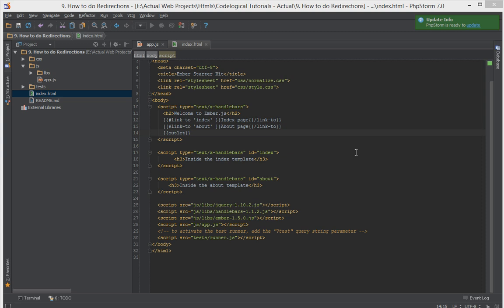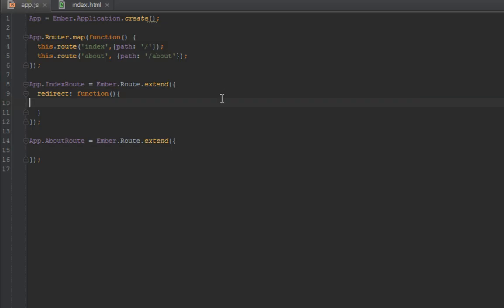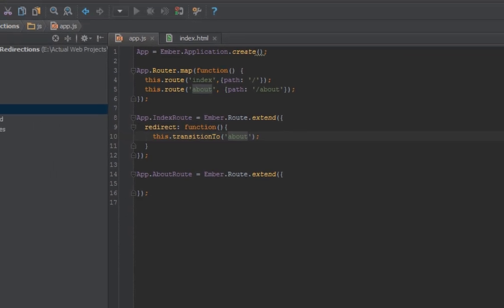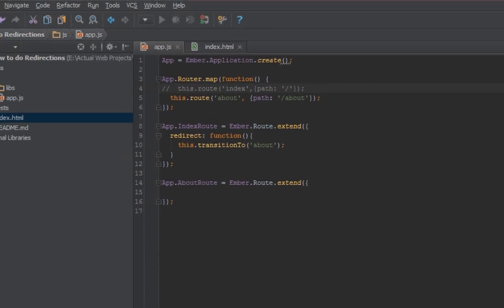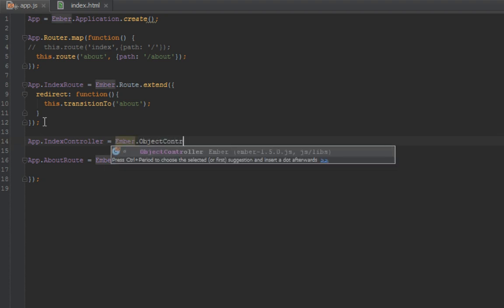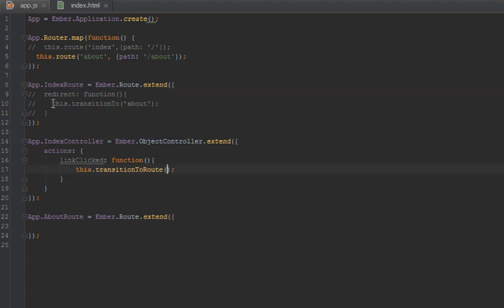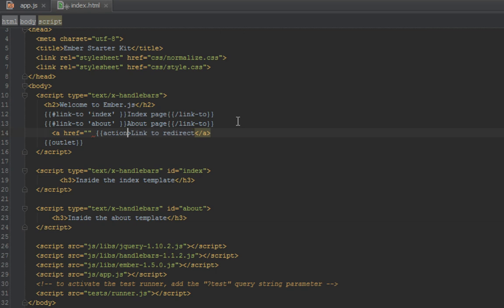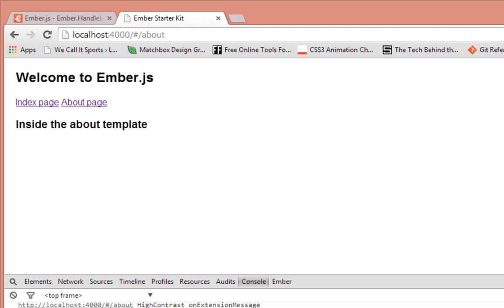Mastering Ember Js - 9 How to do Redirections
Lets see how we can automatically do redirections with ember js whether on page load or when an even happens, for example a click.